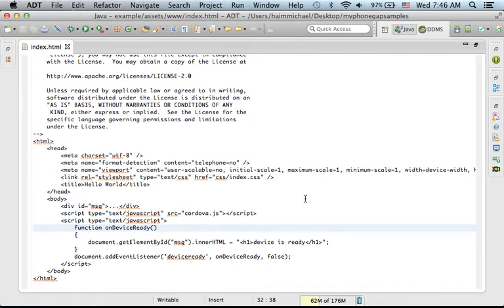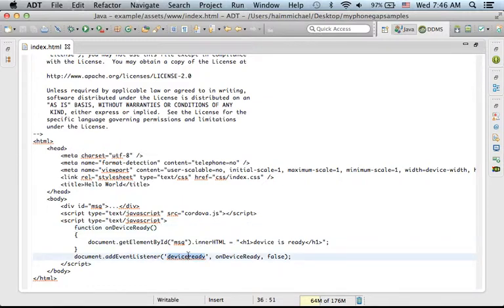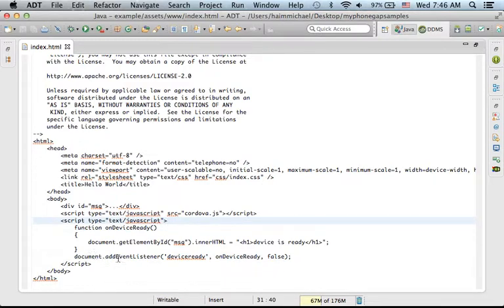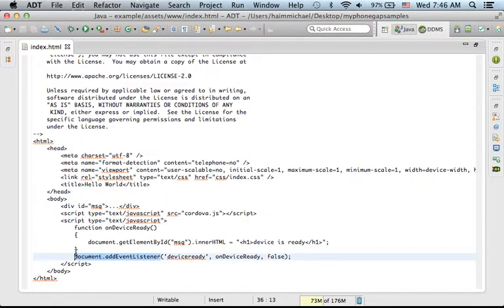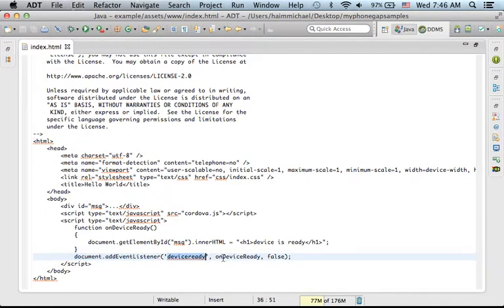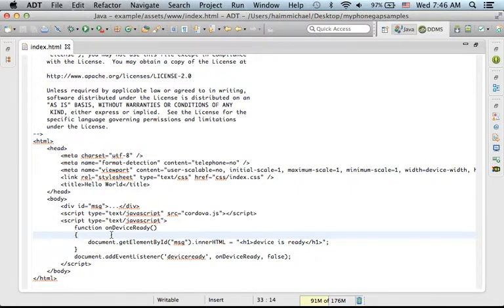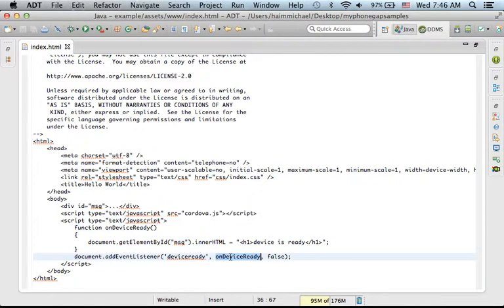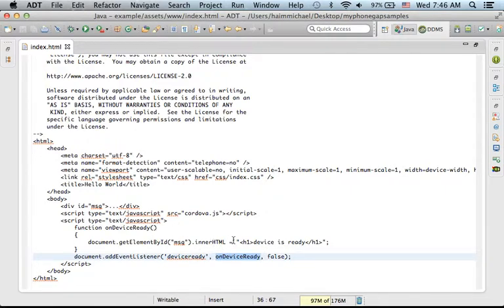Handling PhoneGap Device Ready Event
Before we start calling functions that were defined in PhoneGap library we must first make sure that the device is ready. Doing so is fairly simple. This video clip shows how to do it.